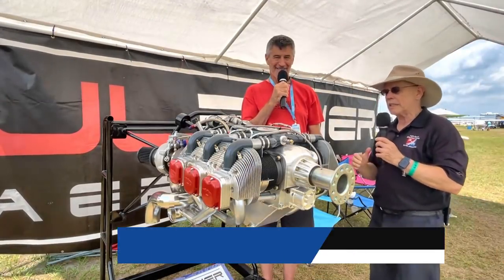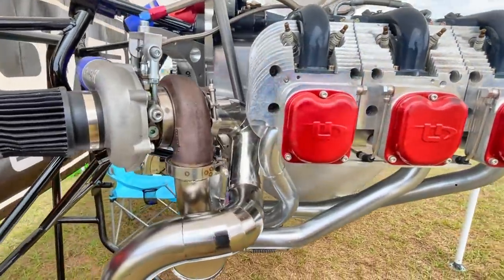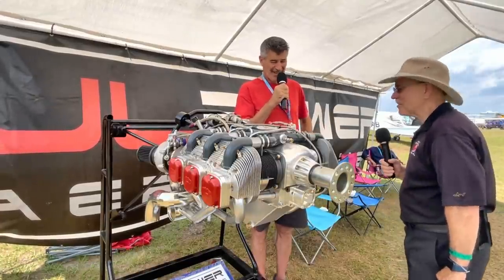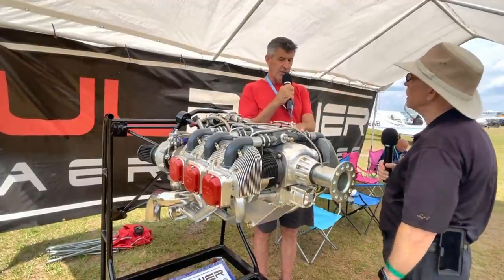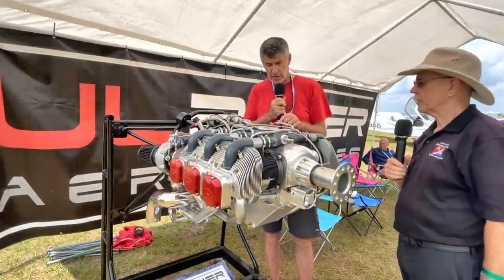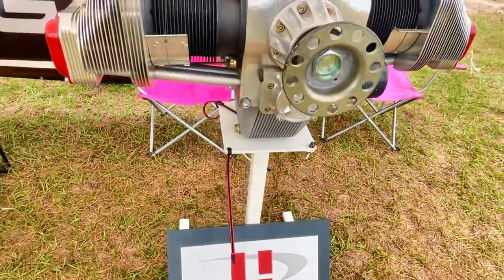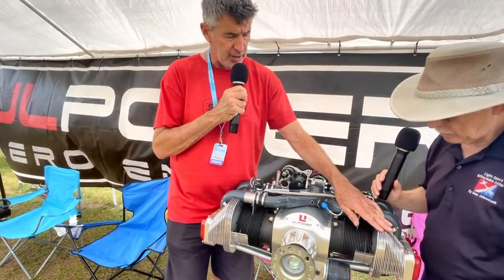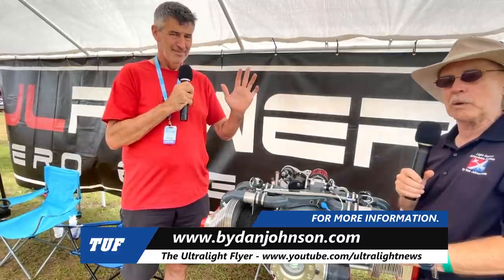UL Power Aircraft Engines, ASTM Standards Update, with Robert Helms.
UL520T available as ASTM compliant version - ASTM, turbo, UL520T, ULPower Aero Engines

ULPower Aero Engines, have been spinning props since 2006. Up to now, these engines have been categorized as “experimental”.

The newest UL520T however , which was released for commercial production in January 2021, is also available as  ASTM version.  Since the UL520T is basically a normal UL520 but now with turbo charger,  the ASTM version is also available for the UL520i an UL520IS. What does ASTM compliant mean ?

 ASTM was originally known as the American Society of the International Association for Testing and Materials when it was created in 1898 by Pennsylvania Railroad engineers and scientists. Its purpose was to address and prevent the frequent rail breaks that were plaguing the industry by developing standards that would ensure higher quality rail products.

Today, ASTM  develops and publishes technical standards with the goal of enhancing performance and safety over a wide range of products, materials, systems, and services. Thousands of ASTM standards are upheld all over the world, each with their own unique number.

ASTM F2339 describes the minimum requirements for the design and manufacture of reciprocating spark ignition engines for light sport aircraft and has been accepted by the FAA and EASA .

The UL520TC  is designed ,produced and tested in accordance with the ASTM F2339-19 standard.

This standard is basically a quality standard similar to ,for example, ISO9001 but ASTM also covers more technical criteria which are similar to the EASA(CS-E) standard.

The main difference between ASTM and EASA is that the test runs are not supervised by an EASA official.

An ASTM product certification is not only “product based” but also covers  a continued production quality control system forcing the applicant to a defined level of traceability.

A complete design control system with implementation of processes and a quality control system are essential to achieve the Declaration of Compliance.

Following tests have been carried out (and passed) to meet the standard:

Data Requirements:

Manuals, parts list, traceability have been updated.
Design criteria :

Material specification sheets were created.
Fuel and Induction System is designed to minimize the accretion of ice, to prevent obstruction of air or fuel, to prevent damage  from hydraulic lock on starting, to prevent fire.
Dual ECU system to accommodate single failures of the electrical circuit (DO-160 / DO-178 / DO-254 / ASTM F3153 )
Ignition system with  a dual-ignition system with at least two spark plugs for each cylinder and two separate electric circuits with separate sources of electrical energy was designed.
Lubrication System is designed and constructed so that it will function properly in all flight attitudes and atmospheric conditions in which the engine is expected to operate.
Calibration, vibration, detonation, accelerated overhaul   (an endurance test that simulates TBO) and ultimate load test were done
Concession evaluation system which covers

A traceability system for materials and parts
Inspection criteria for all parts
Assembly and acceptance testing process
A document with an overview of the ASTM requirements, the EASA requirements and how ULPower deals with the requested quotas is available upon request.

The UL520TC engine is essentially the same but comes with dual ECU, and goes through further documentation to achieve ASTM F2339 compliance.

It goes without saying , that the entire range of ULPower engines will somewhat  benefit from this approach, since there is a huge commonality of parts amongst all type of engines.